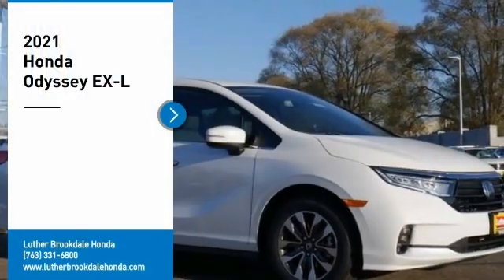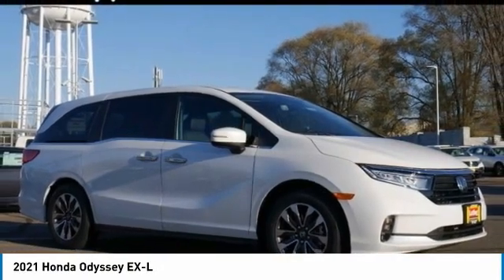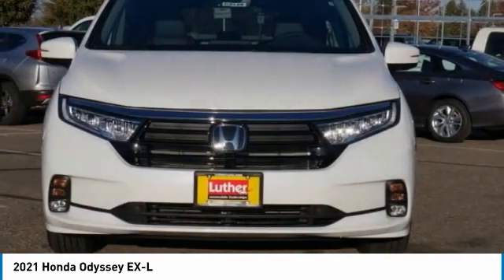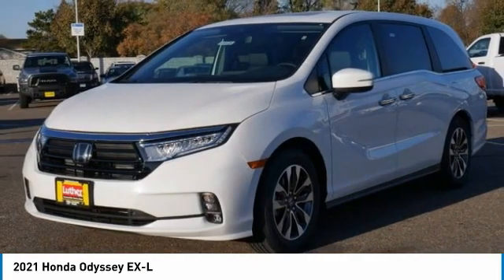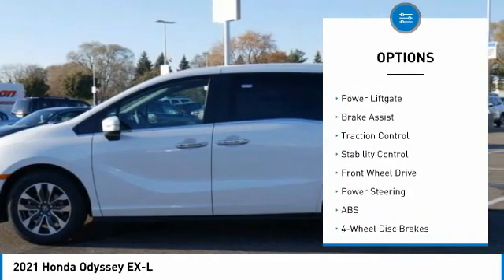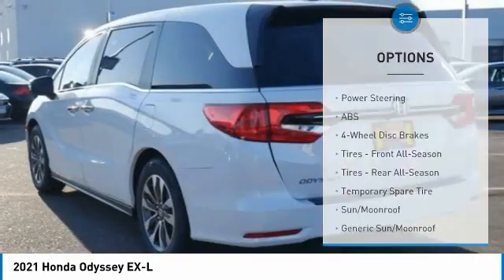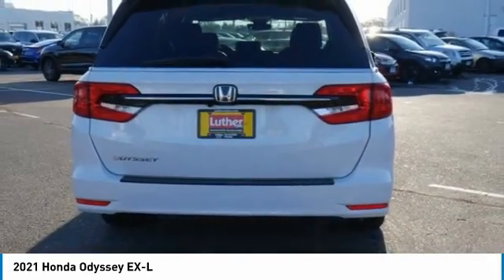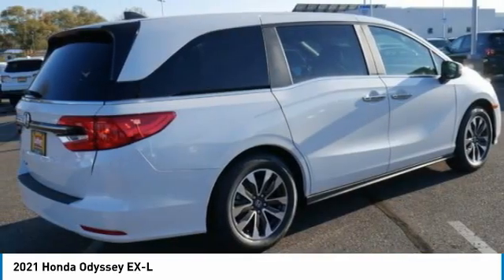2021 Honda Odyssey Brooklyn Center,Maple Grove,Plymouth,Minneapolis 210648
2021 Honda Odyssey EX-L

Sunroof, 3rd Row Seat, Heated Leather Seats, Alloy Wheels, Cross-Traffic Alert, Blind Spot Monitor, Smart Device Integration. Platinum White Pearl exterior and Black interior, EX-L trim. FUEL EFFICIENT 28 MPG Hwy/19 MPG City! CLICK NOW!WHY BUY FROM US?Brookdale Honda has moved across Brooklyn Blvd. to our incredible new facility. You will find Minnesota's largest selection of Pre-Owned Honda's and well as the full line up of new Honda's. Need financing? We have a variety of financing terms available.